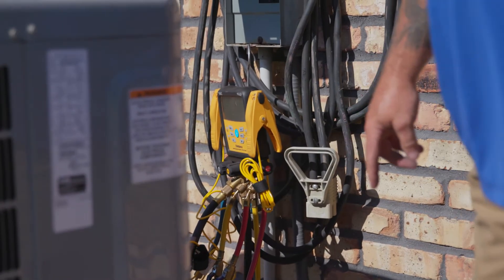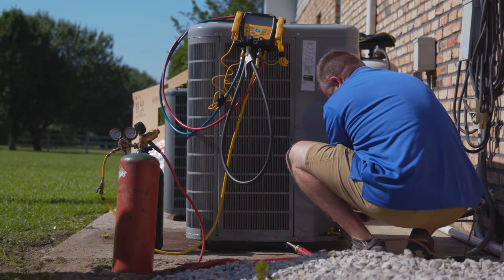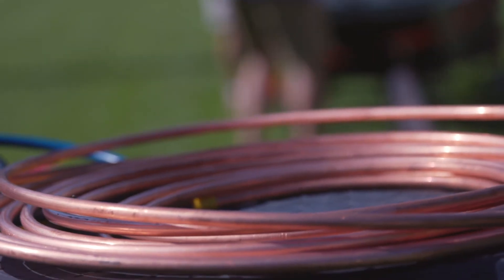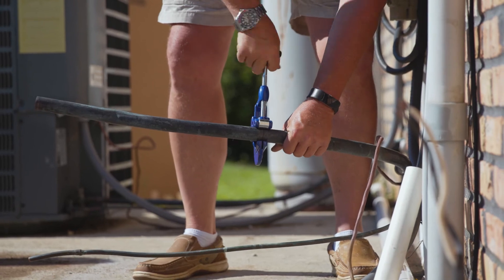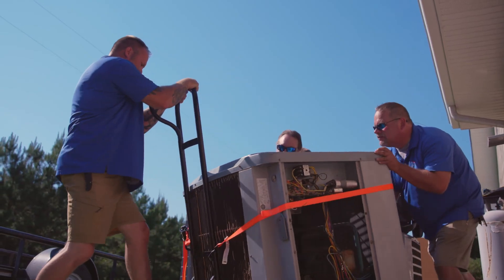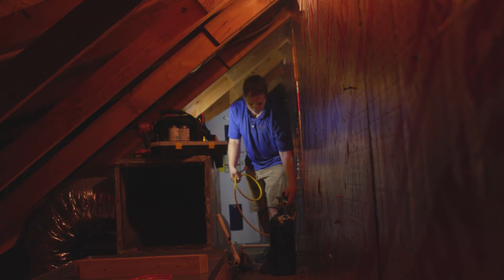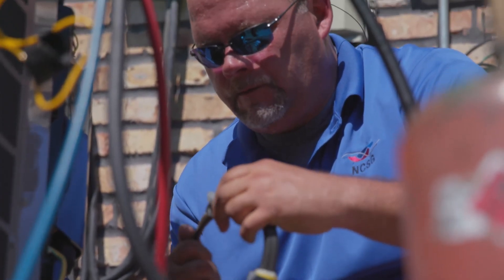NCSG Residential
Residential Commercial Spot 1